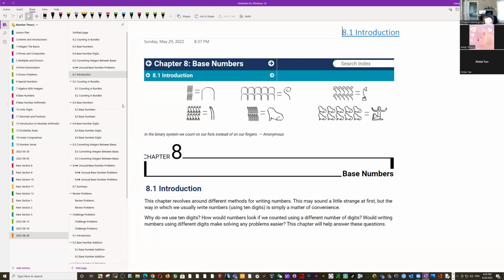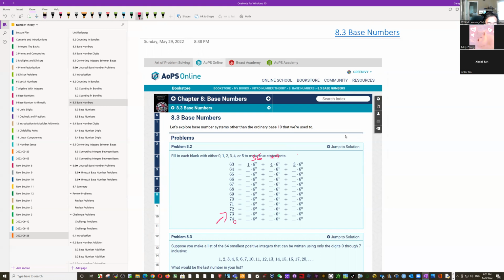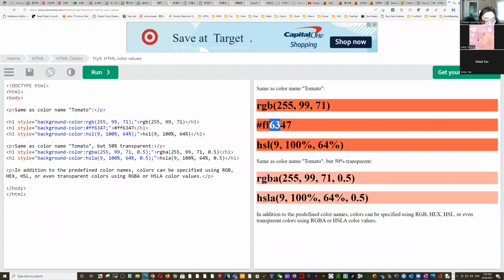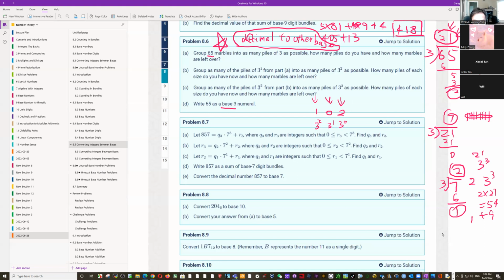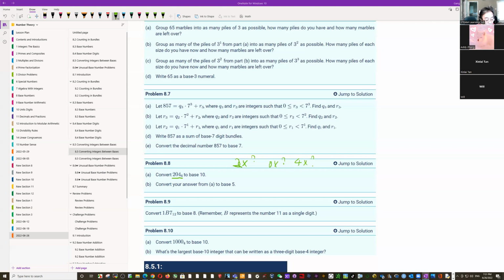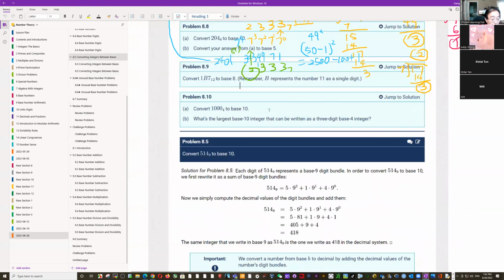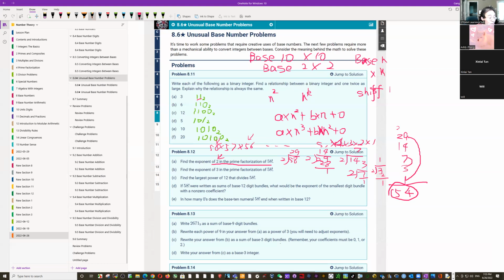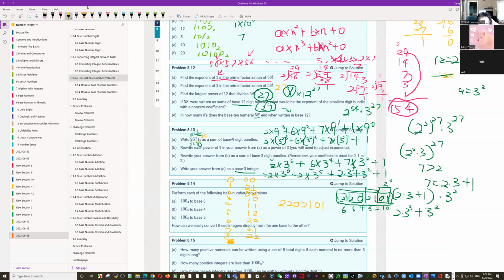Number theory, different bases